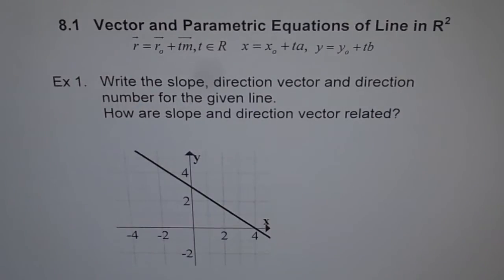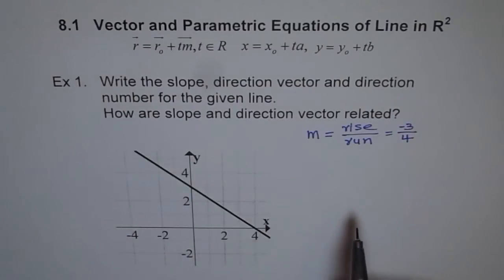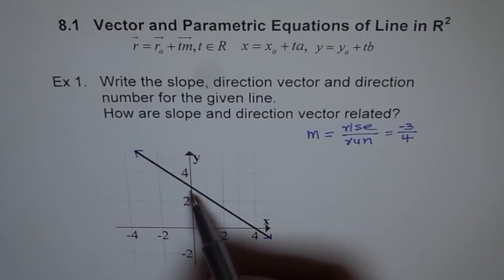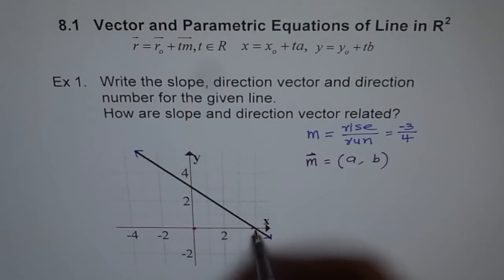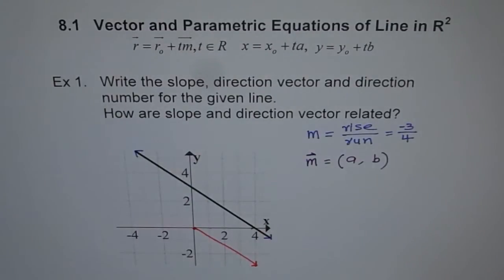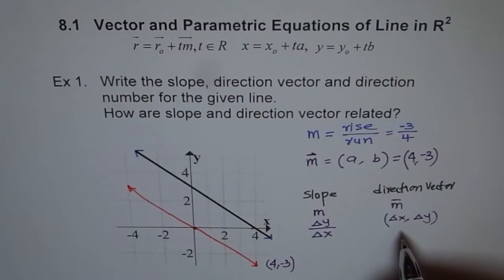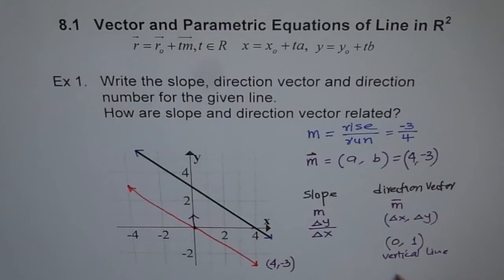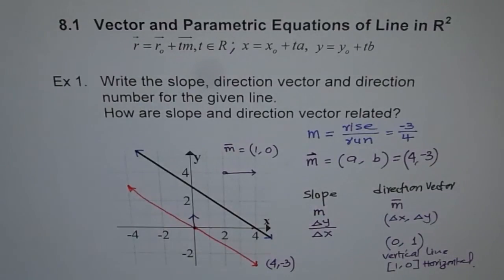Direction Vector Direction Number Slope Ex1